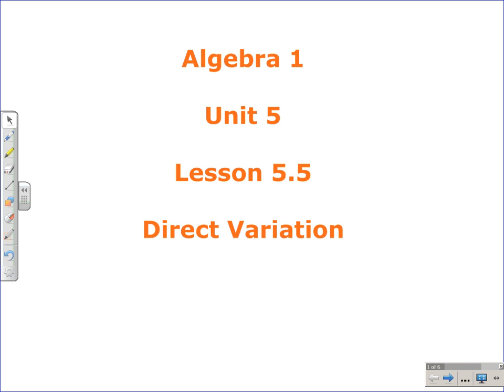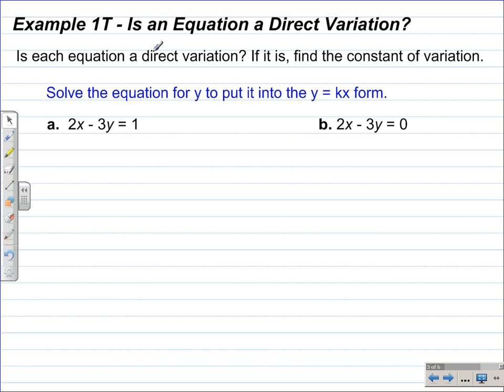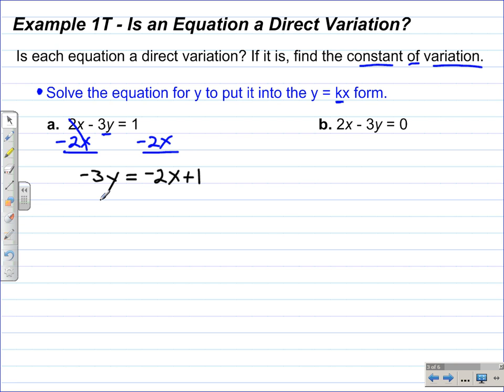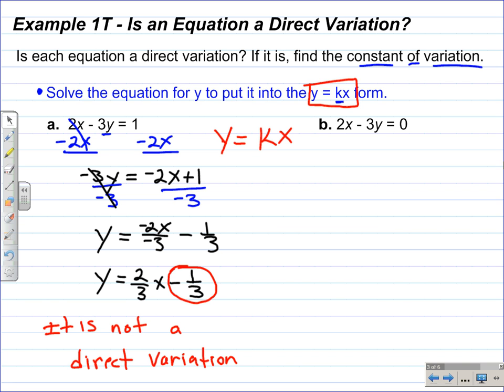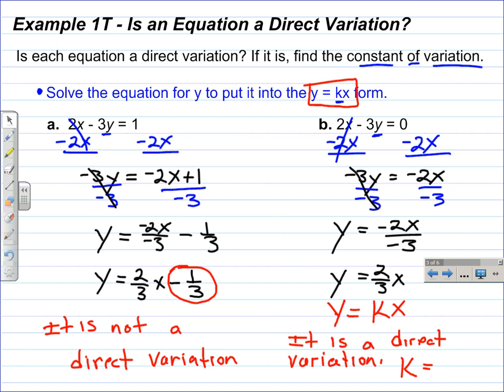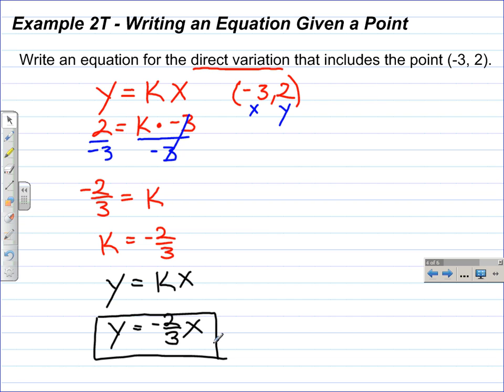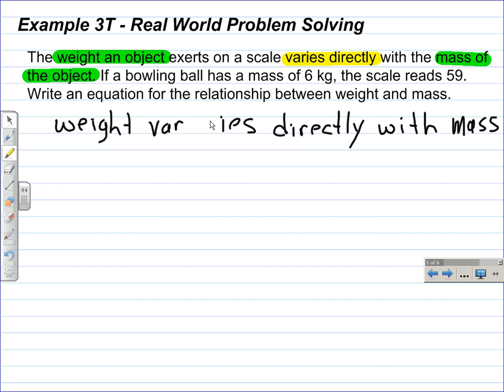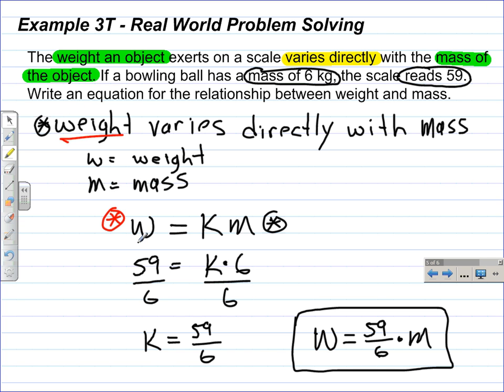Algebra 1 Lesson 5.5 Direct Variation